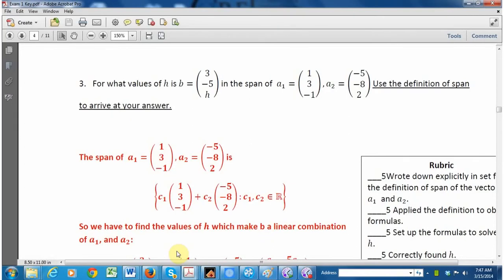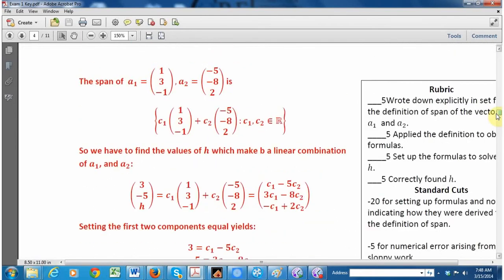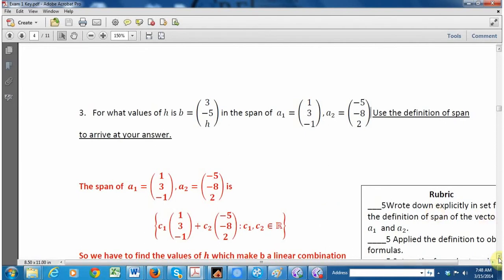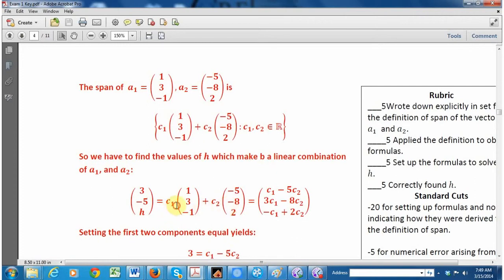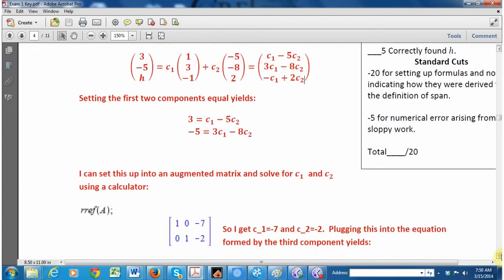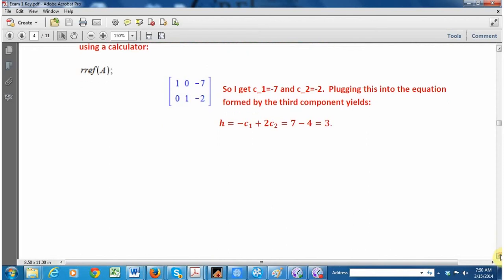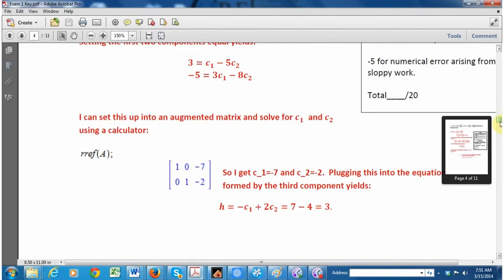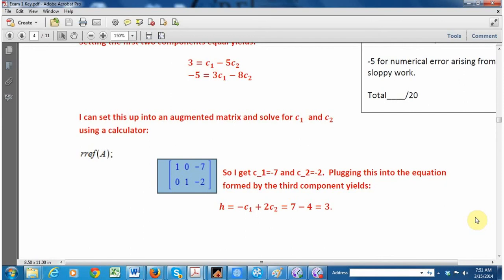What does it mean by using the definition